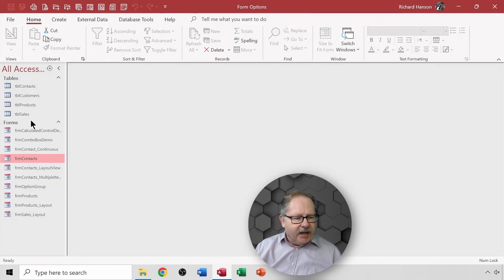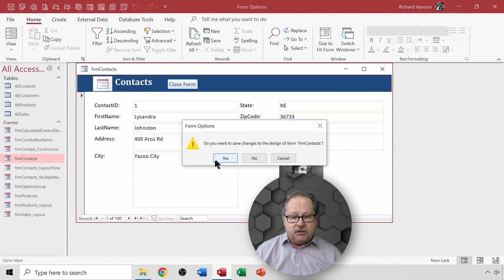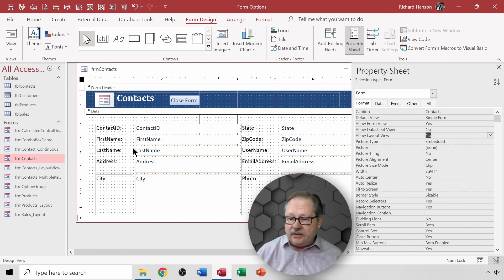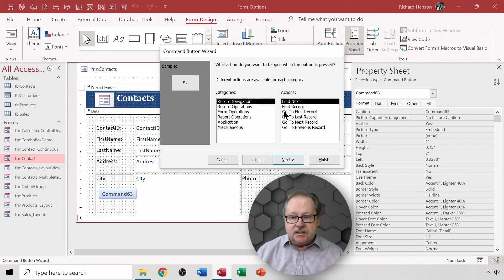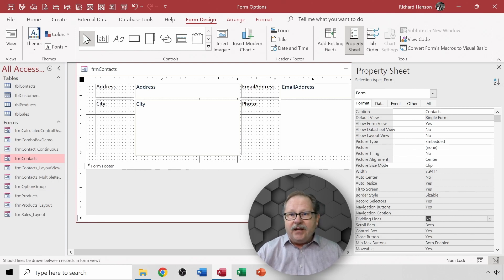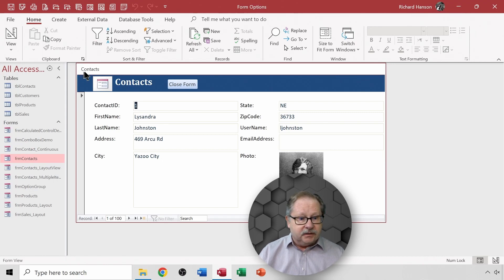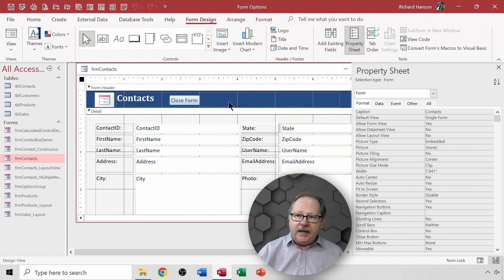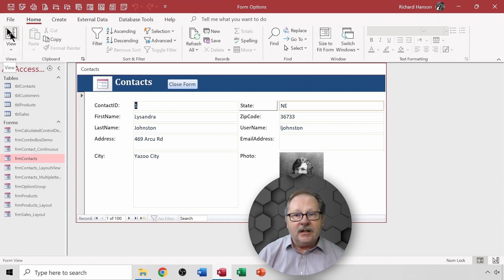Optimize your forms to create a User-Friendly experience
Navigating form design and deployment can be complex, especially when aiming for user-friendly interfaces and operational efficiency. This video will provide essential guidance on form properties, aesthetic modifications, and deployment strategies to ensure a smooth and engaging user experience while maintaining the integrity of your application.

Learn the ins and outs of form properties, their critical role in application deployment, and how to enhance user experience with aesthetic and operational tweaks. This video explores key features such as record selectors, navigation buttons, control boxes, and more, offering valuable insight into creating a user-friendly interface that best suits your application.